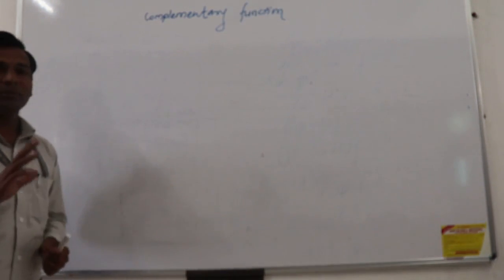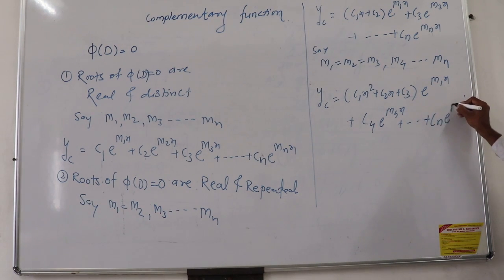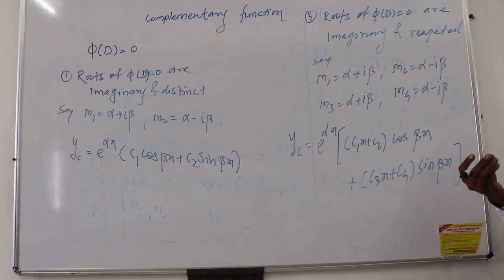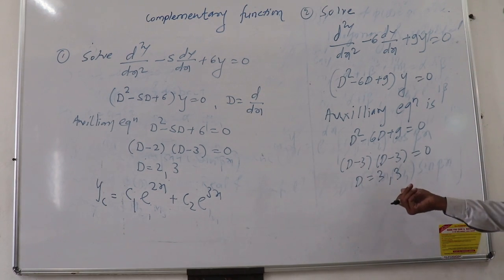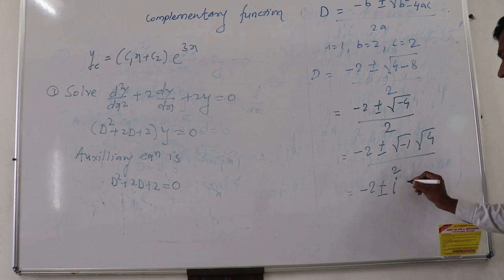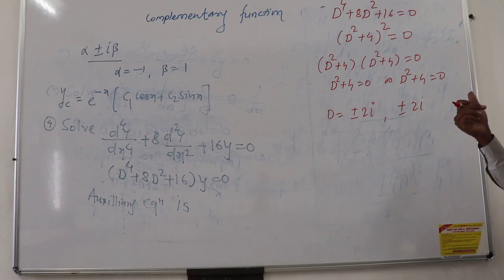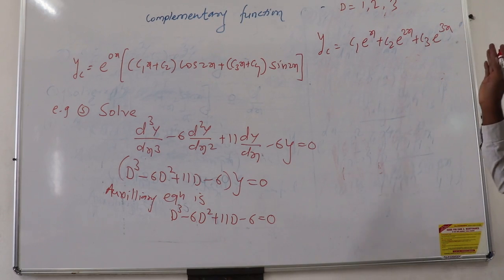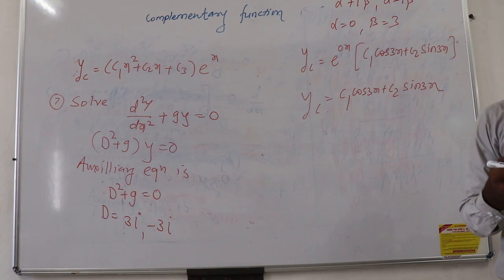Complimentary Function(LDE)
Engg Maths-III